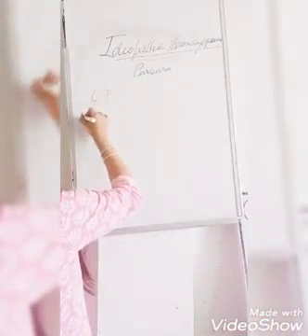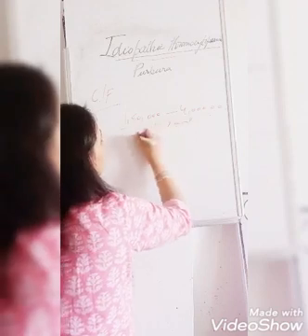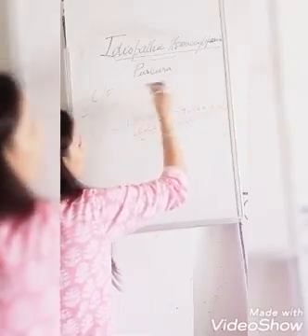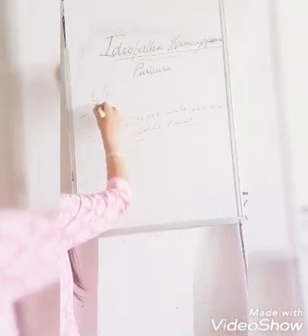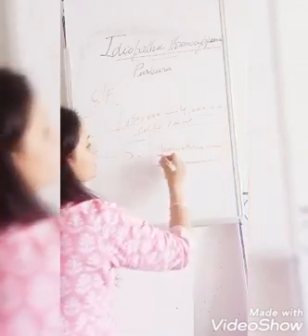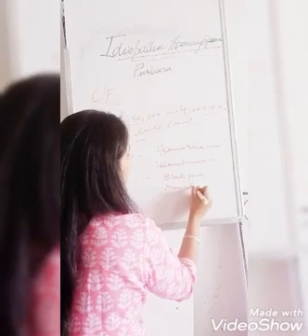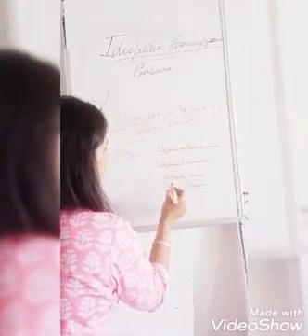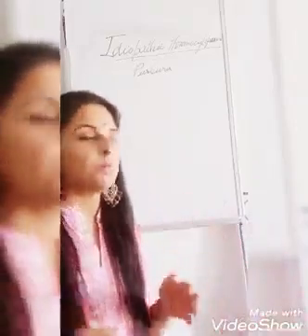Idiopathic Thrombocytopaenic purpura